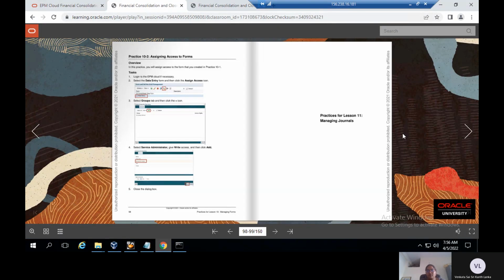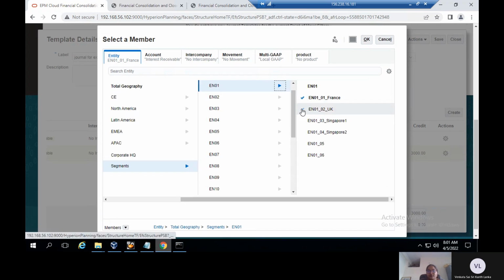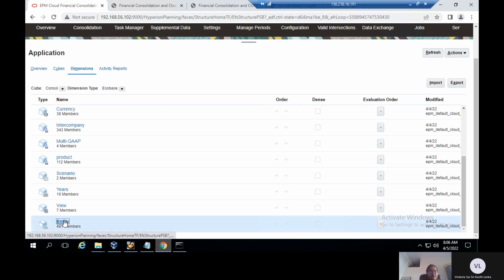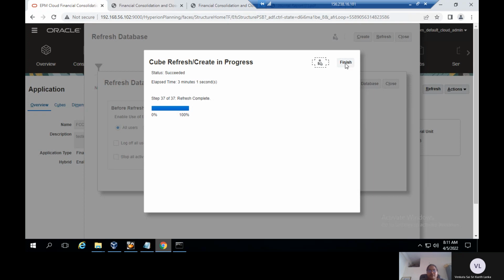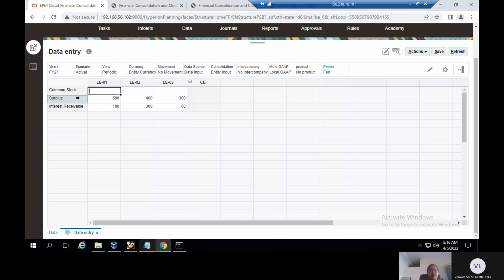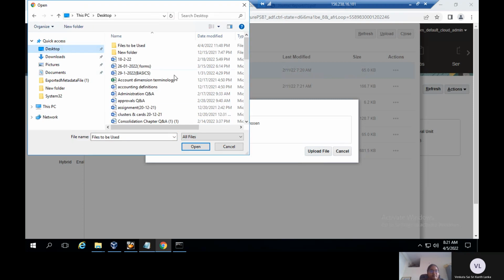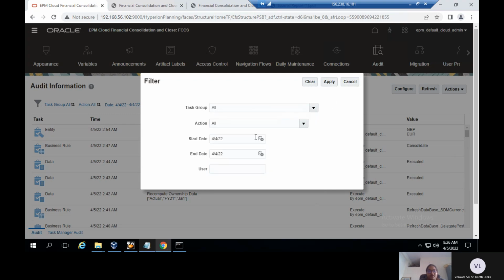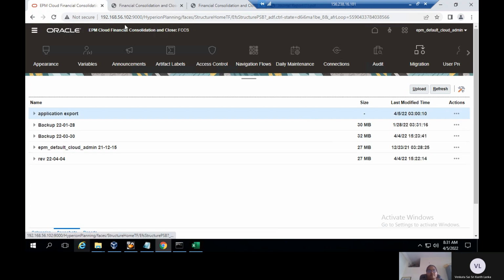ACTIVITY GUIDE TOPIC 3 FCCS Sushma